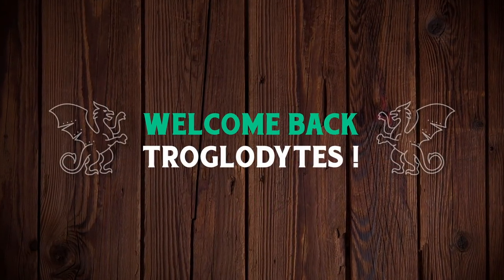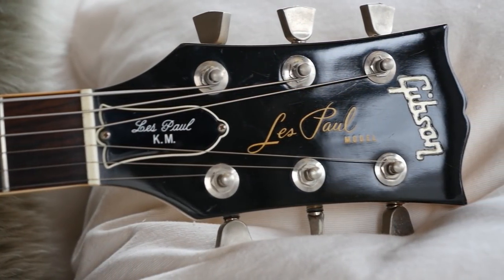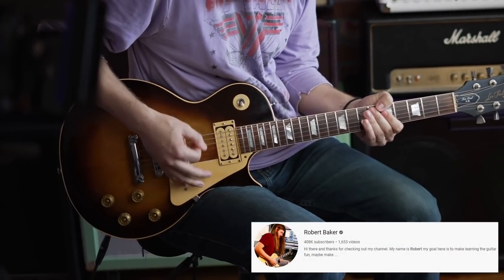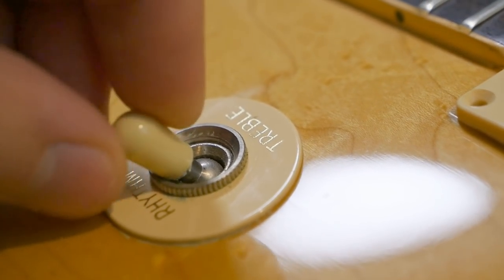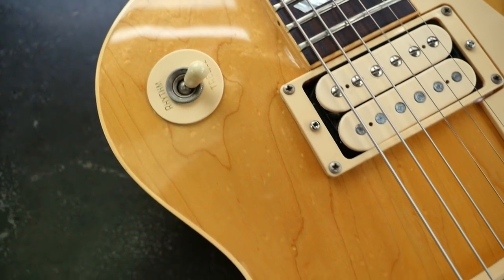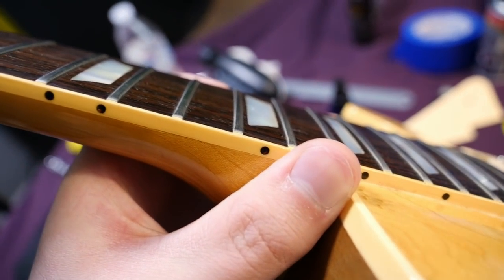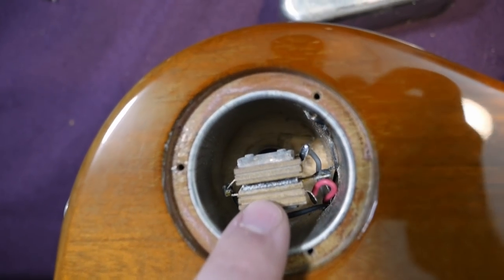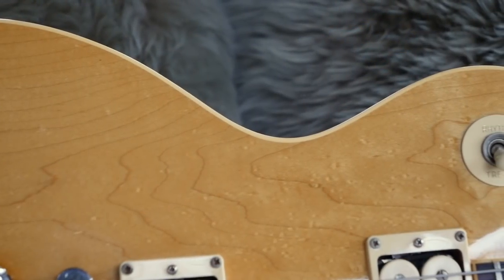Gibson's FAIL of a "Reissue" | 1979 Gibson Les Paul KM Custom Made Plaque Natural Review + Demo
🐕 Episode Guide:
0:00 - Intro - Check Links in the Description
0:14 - Opening
0:44 - About the Les Paul KM
3:30 - Other Early Reissues
3:51 - "Custom Made"
5:16 - How I Got This Guitar
6:17 - Inside Look / Specs
17:51 - Blacklight & Weight
19:34 - Tone Demo (Clean)
22:38 - Tone Demo (Dirty)
25:06 - Final Thoughts

🎞️ Videos Mentioned:
3:31 The FIRST Les Paul Reissue Ever Made! "9 0001" 1983 Gibson Les Paul Dirty Lemon Burst | Review Demo
5:57 1979 Gibson Les Paul Standard KM Demo | Custom Made | First Run
5:57 Trogly's Guitars: 1979 Gibson Les Paul KM Standard Tobacco Sunburst
5:57 1979 Gibson Les Paul KM | Inside Look + History
5:59 Robert Baker's Personal Les Paul “Indy” | 1979 Gibson Les Paul KM Tobacco Sunburst | Review + Demo
11:59 The Last Les Paul Custom | 1984 Gibson Les Paul Custom Black Beauty 3 Pickup | Review + Demo